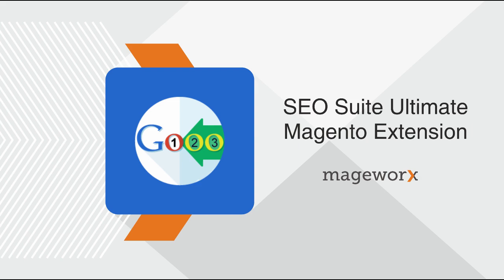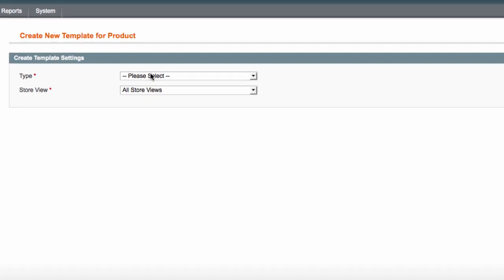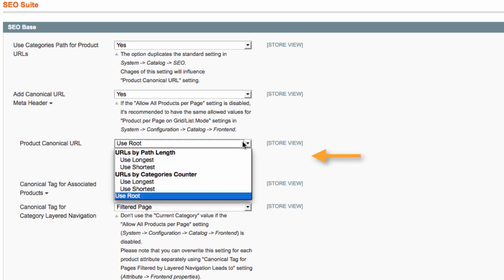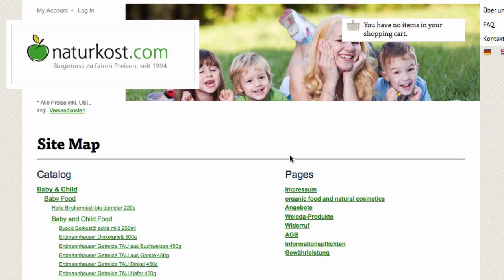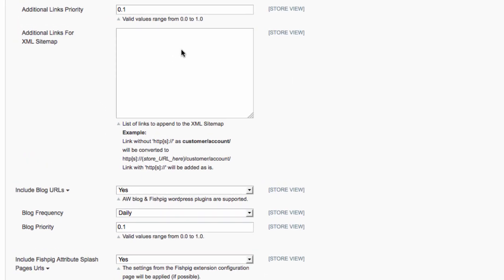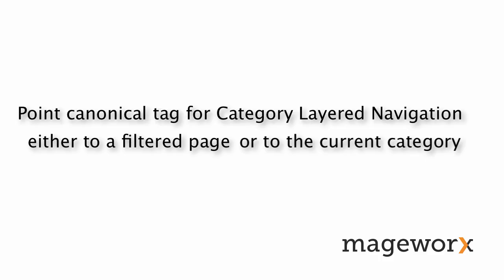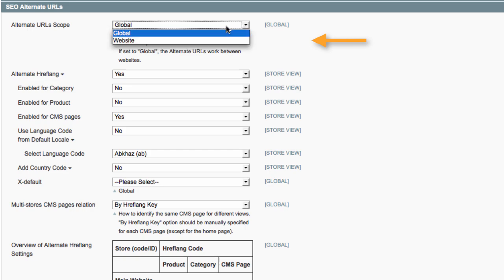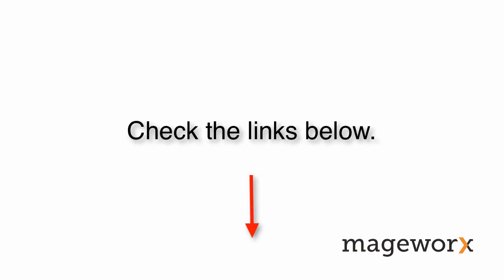SEO Suite Ultimate Magento Extension User Guide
Want to explore the Magento SEO extension?
Need help? Just drop us a line